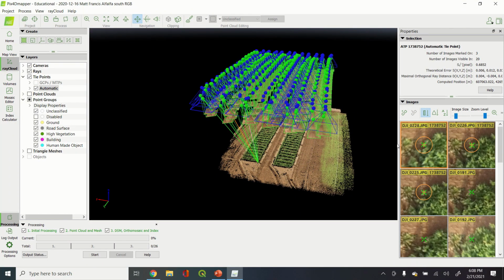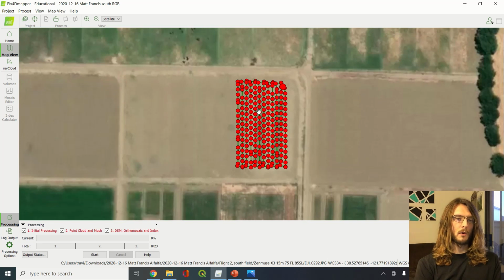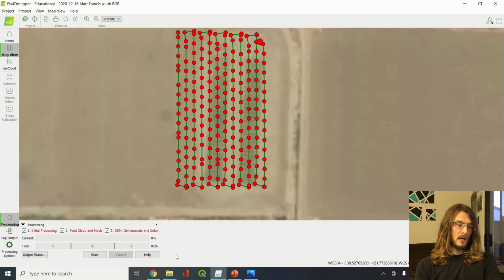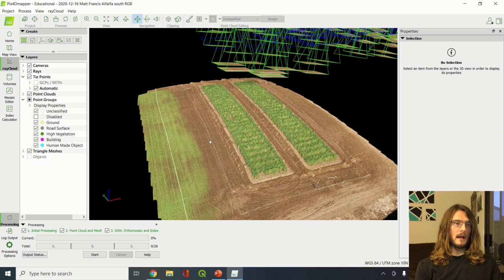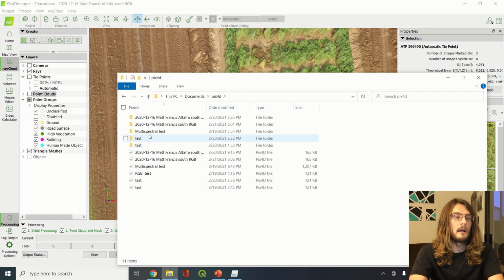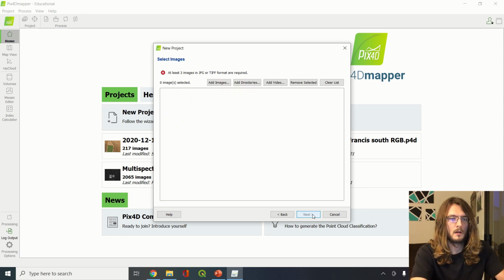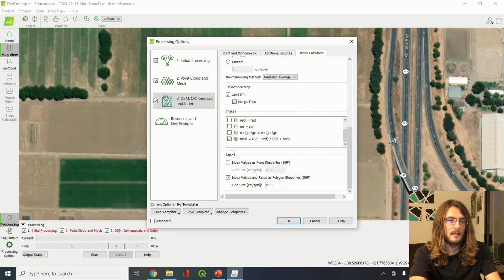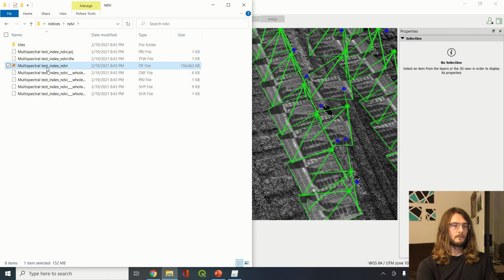How to process RGB and multispectral drone imagery in Pix4D (Drones in agriculture series, 2/10)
0:00 Background and installation
1:36 RGB (true-color) image processing
8:00 RGB outputs
17:49 Multispectral imagery processing
22:04 Multispectral outputs

This tutorial covers how to create 3D models and a variety of 2D outputs based on typical drone-based imagery. This focuses on processing of RGB and multispectral drone imagery with Pix4dMapper. Thermal data can also be processed using the exact same methods as RGB imagery, except by choosing "Thermal camera" as the processing template rather than "3D map". The process of reconstructing models from images (photogrammetry) is the starting point of drone data processing in agriculture and plant sciences.

If you found these methods useful, please consider citing our recent paper in the journal Remote Sensing:

Parker, T. A., Palkovic, A., & Gepts, P. (2020). Determining the Genetic Control of Common Bean Early-Growth Rate Using Unmanned Aerial Vehicles. Remote Sensing, 12(11), 1748.